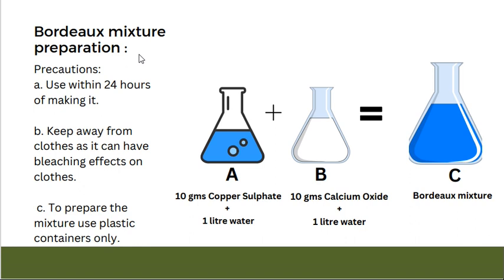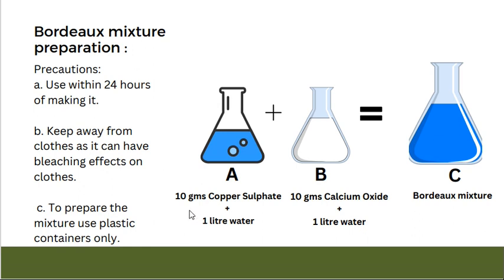Bordeaux Mixture preparation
Bordeaux mixture is organic way for fighting fungal and bacterial diseases in plants. With few things in mind it can easily be made at home.